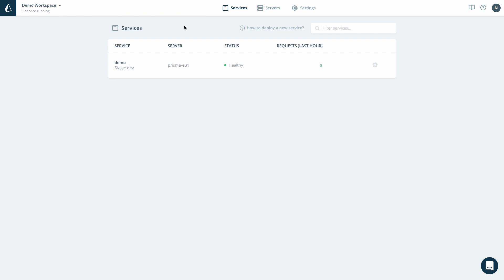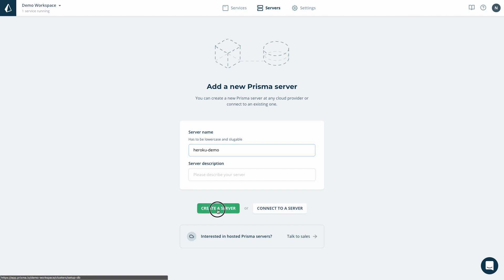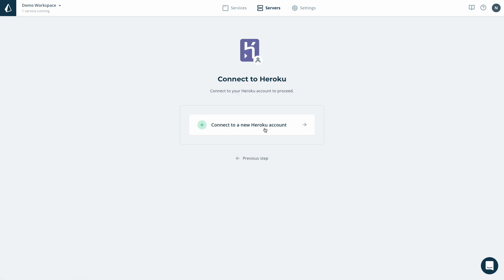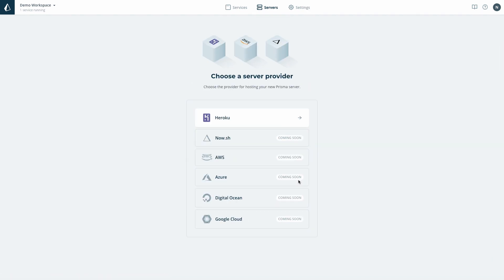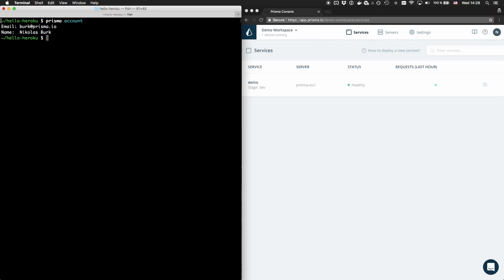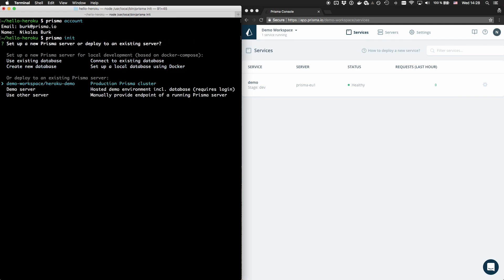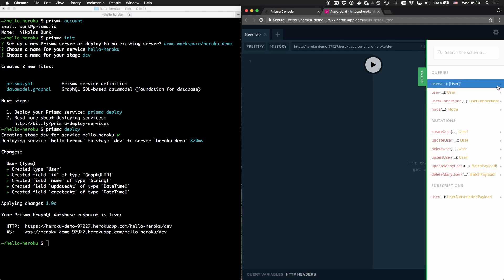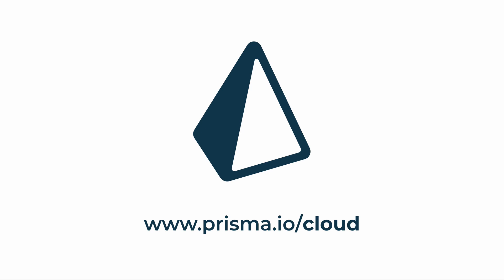Instant Prisma server deployment with new Heroku integration